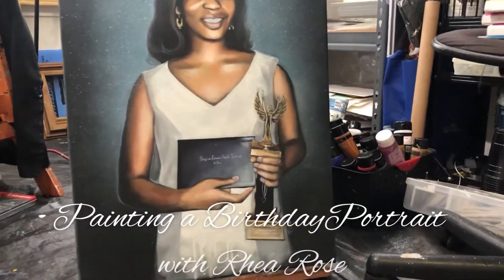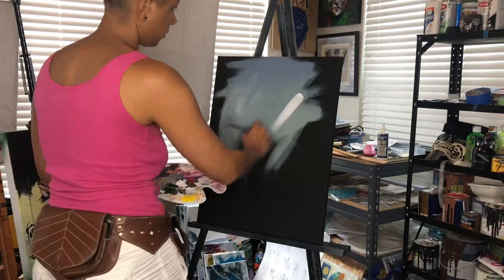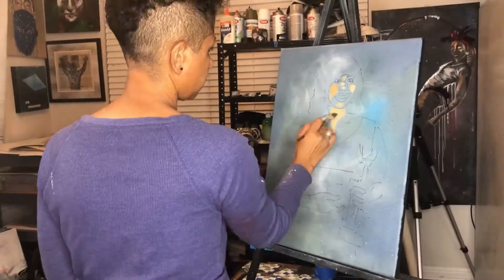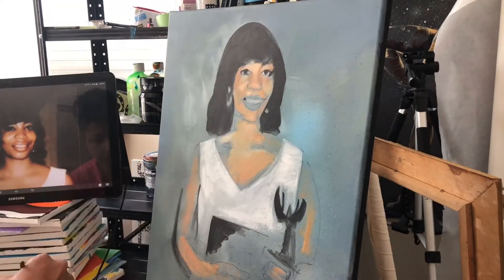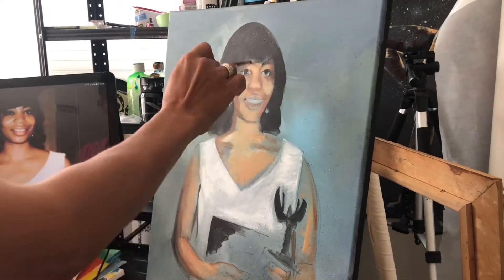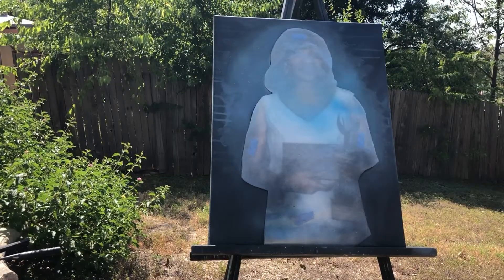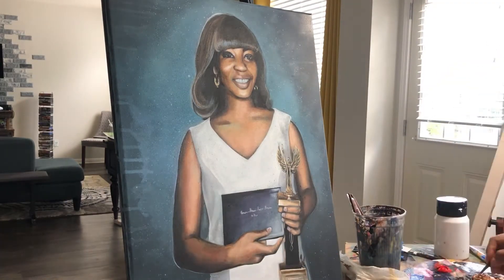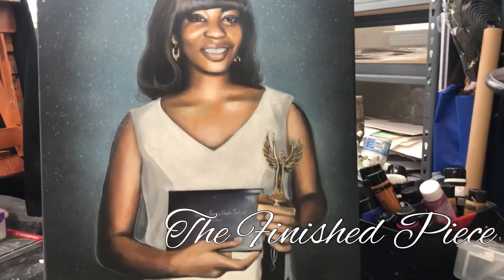How I Paint a Birthday Portrait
This portrait is a gift from daughter to mother for the mother’s 75th birthday! I am sharing step by step my process from inception to finish. This photo I received was a blurry photo and I had to use additional references to add clarity to the painting. I also changed the background a few times to create e appropriate look. I am typically very abstract with my backgrounds, but I made this one a little more classic.